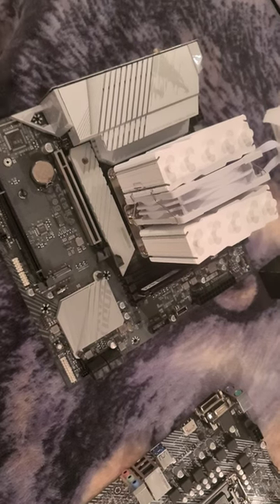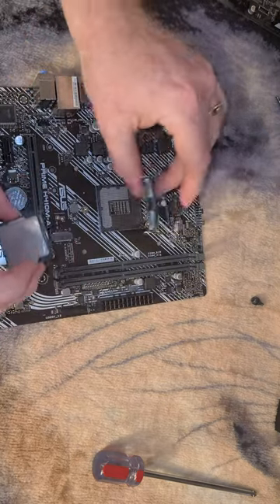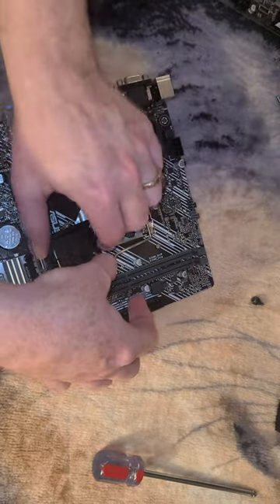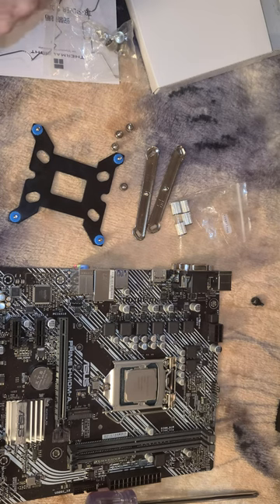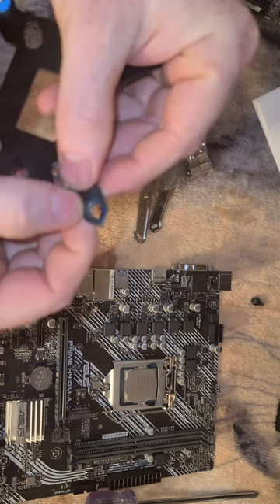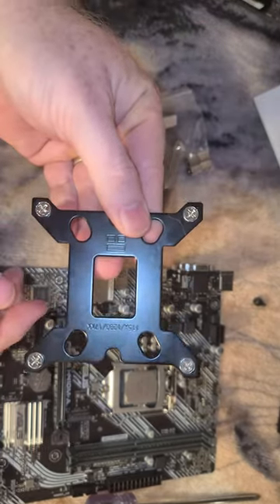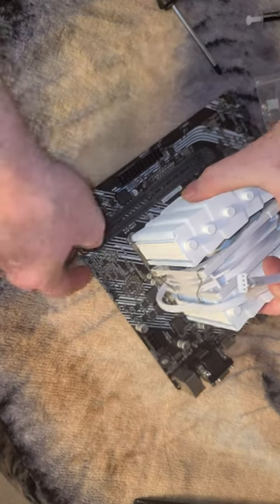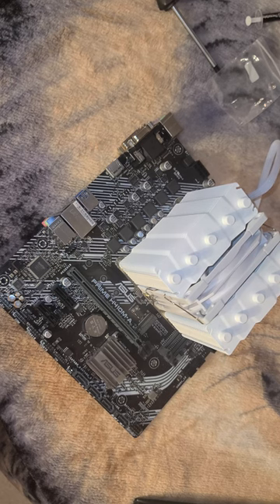Installation Thermalright Silver Soul 110 White on LGA 1151 or 1200 motherboard, Pentium G6400.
Cellphone version

Here is my CPU's for the Channel:
I3-10100
G4900

RX 6600 Gigabyte:
RX580:
RX570:
RX560:
RX550:
RX480:
RX470:
RX460:

70% of the items I review on here are purchased out of my own pocket.

Here is my main computer for gaming:
I9-10850k, Intel CPU: